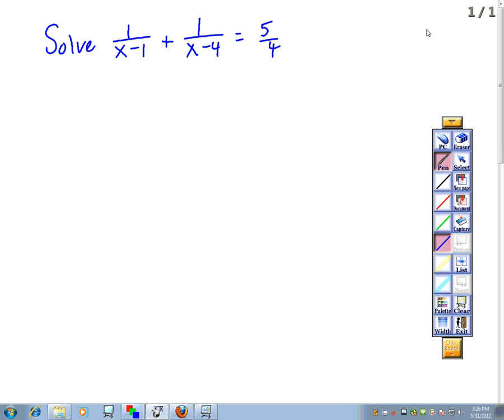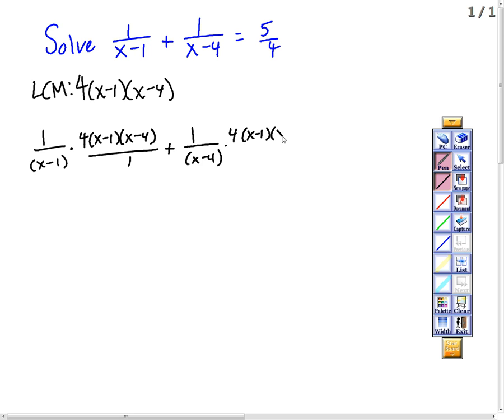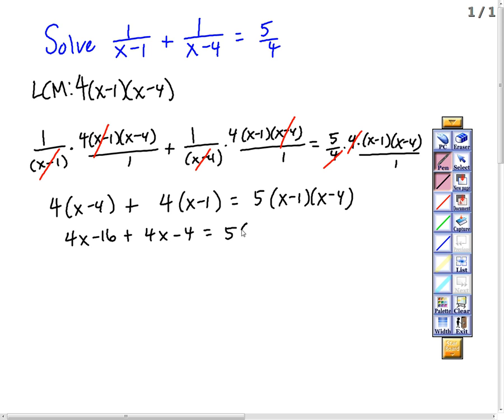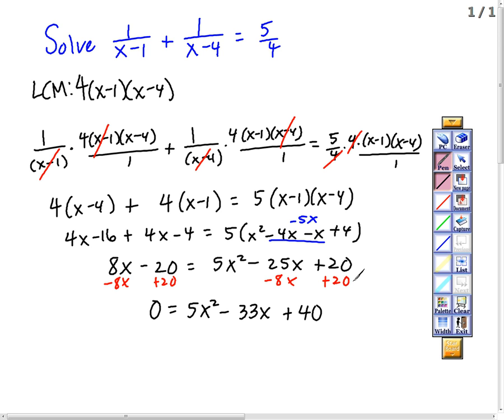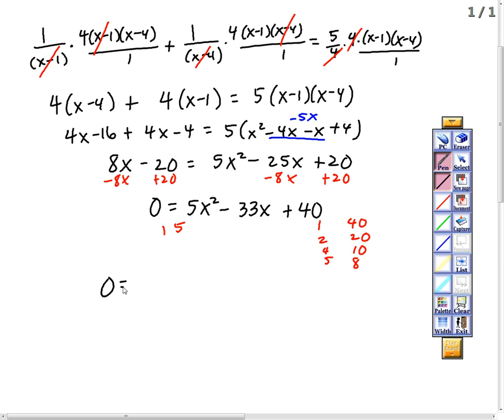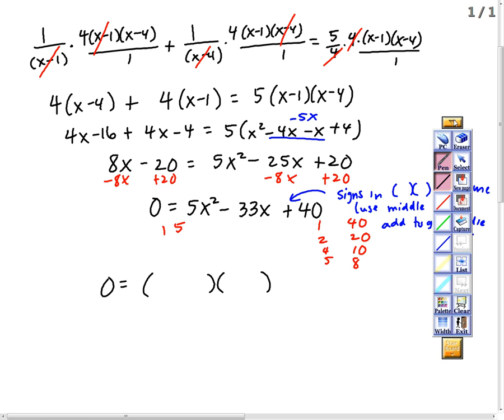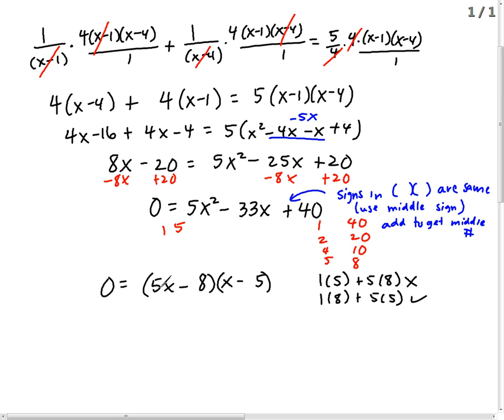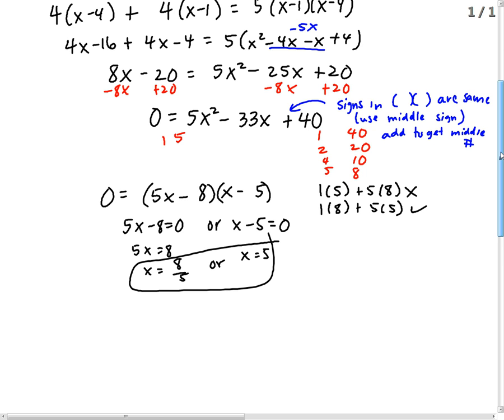Rational equation -- Ex 2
Solve a rational equation.  This problem results in a quadratic equation with rational solutions.